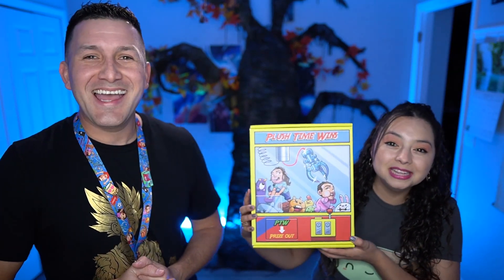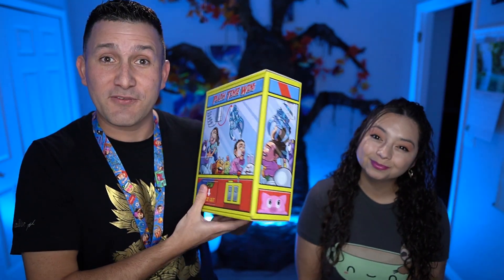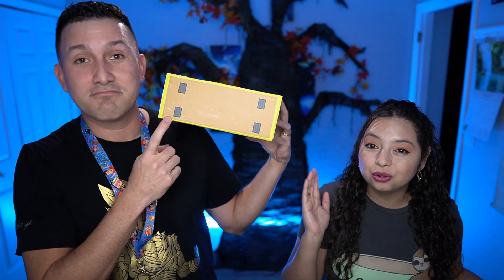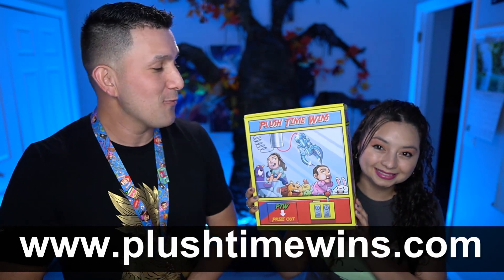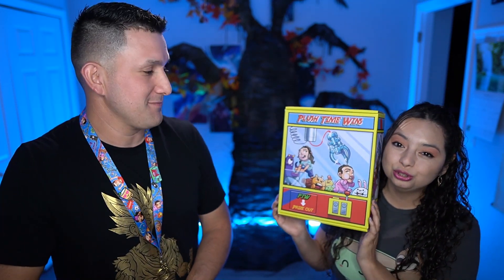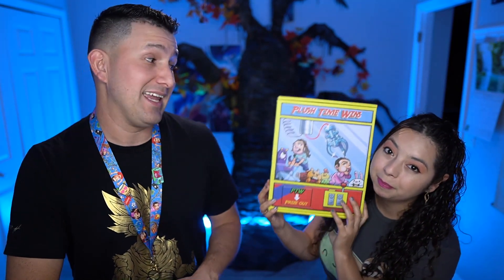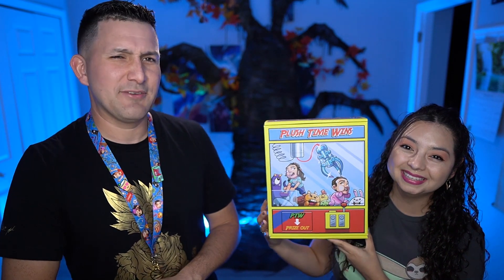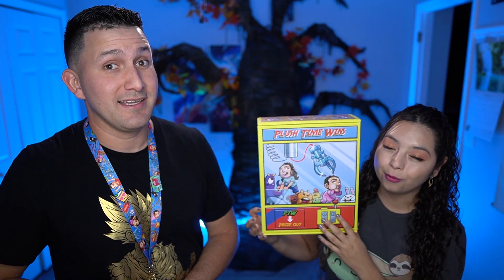WOW, Look at this!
We have something super exciting to show you all! What do you think about this awesome mystery?

Plush Time Wins "Clawsome" Mystery Box!!